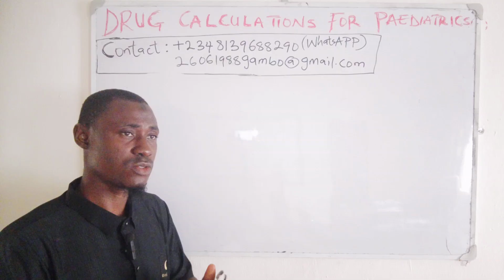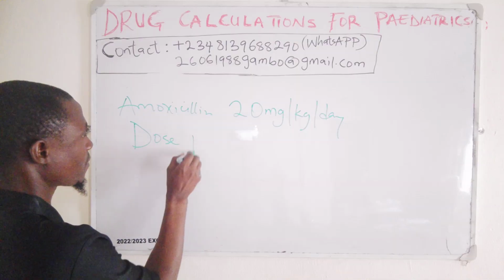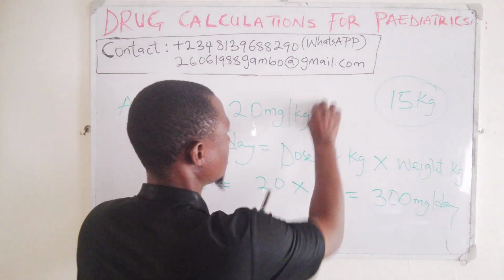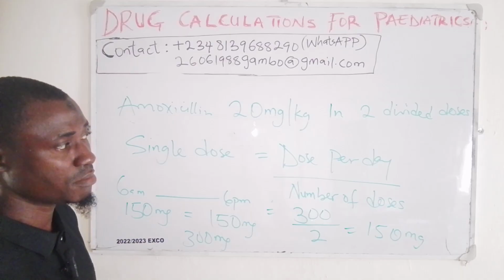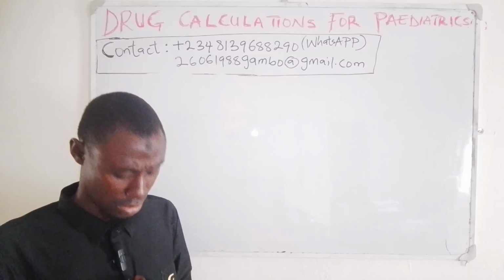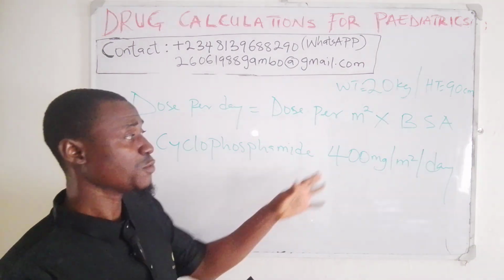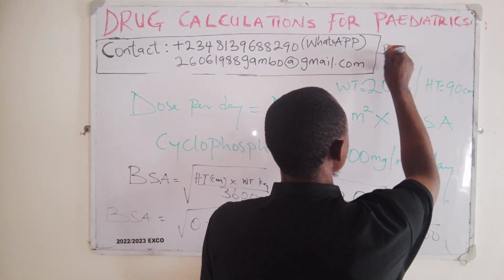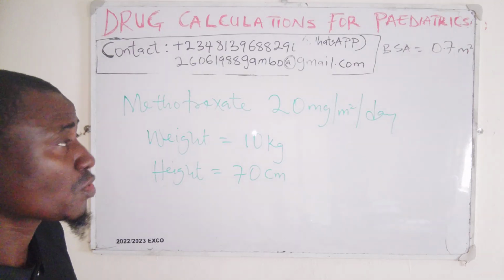DRUG DOSE CALCULATIONS ACCORDING TO WEIGHT AND BODY SURFACE AREA